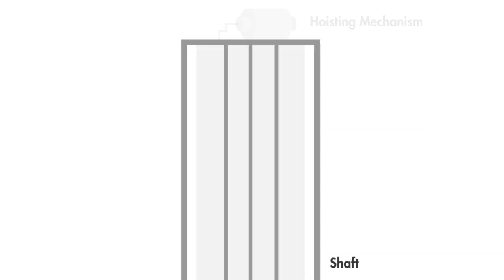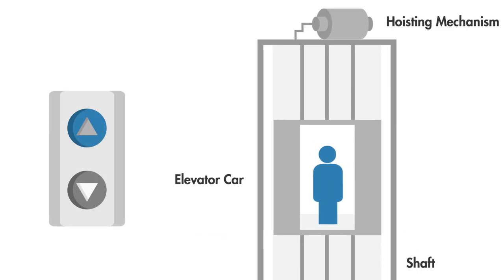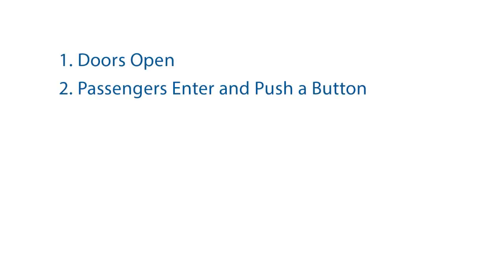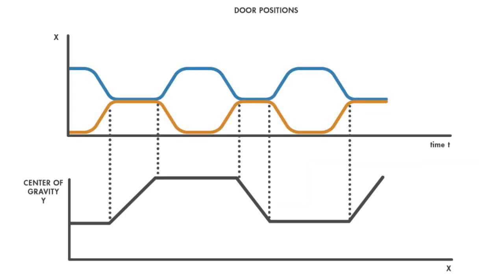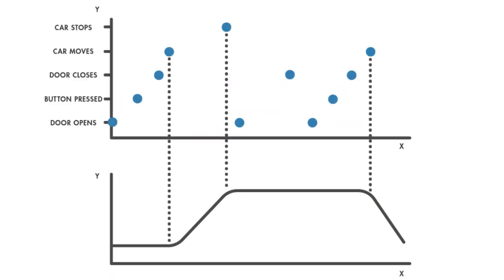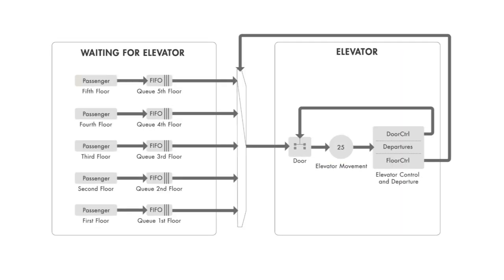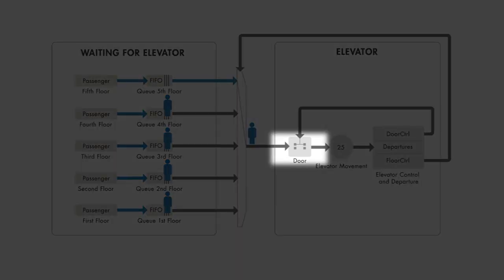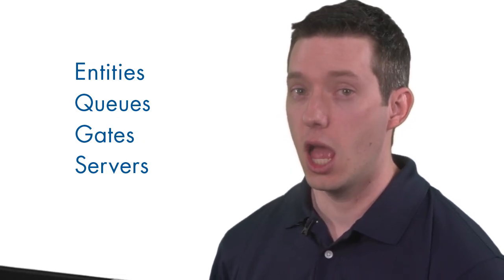Understanding Discrete Event Simulation, Part 1: What Is Discrete Event Simulation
Learn the basics of discrete-event simulation, and explore how you can use it to build a process model in this MATLAB® Tech Talk by Will Campbell. Discrete-event simulation is a simple, yet versatile, way of describing a dynamic system. It uses a series of instantaneous occurrences, or discrete events. Using basic concepts like entities, queues, gates, and servers, you can build complex models to explore fundamental questions such as latency, utilization, and bottlenecks.